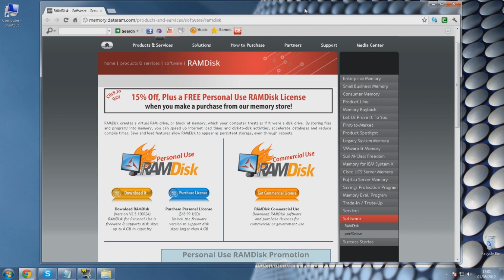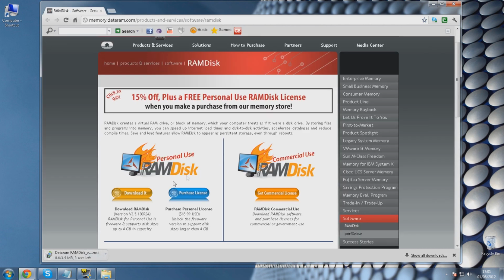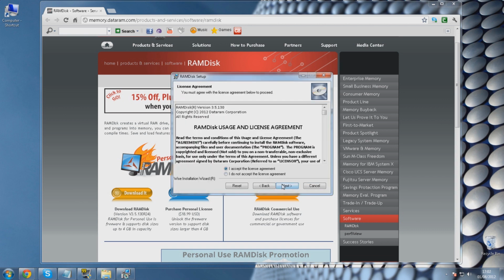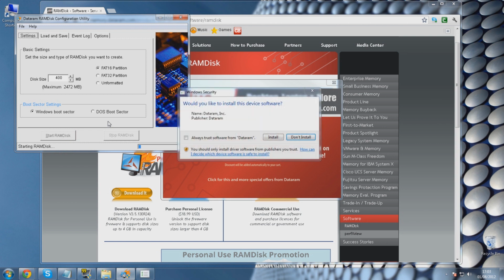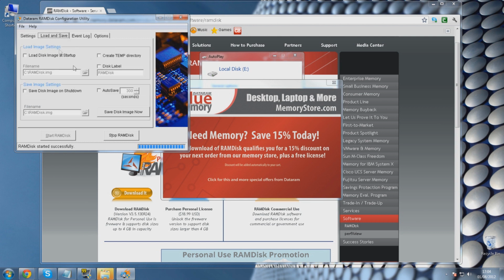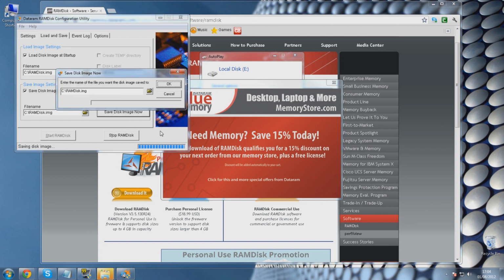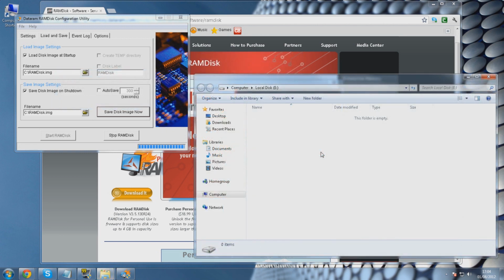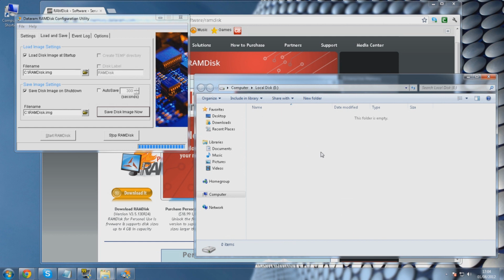How To Increase The Performance / FPS of DayZ On You Computer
In This Guide I will show you how you can improve the performance of DayZ on your computer by doing some easy to do changes.